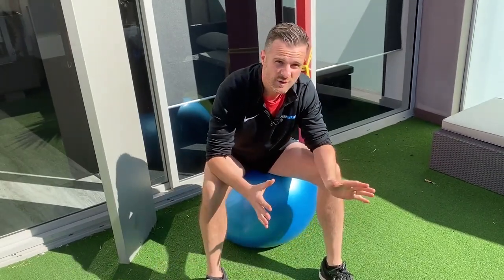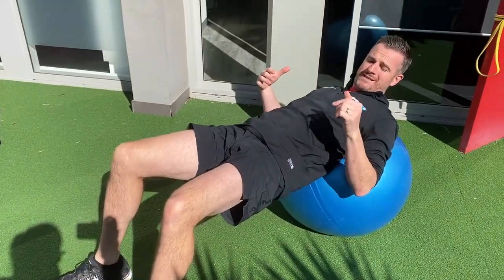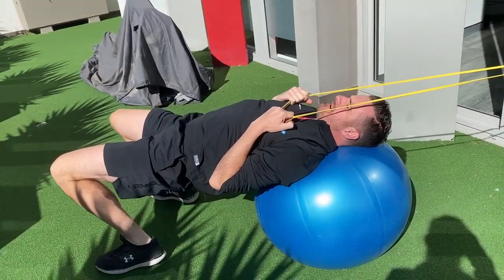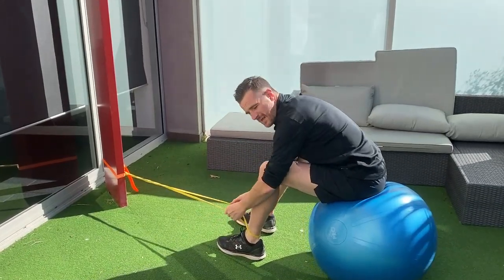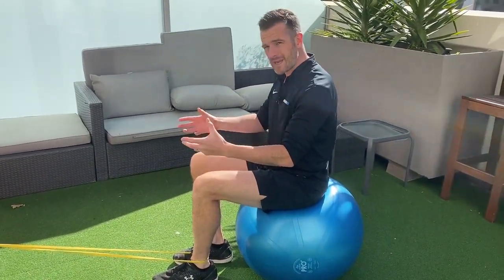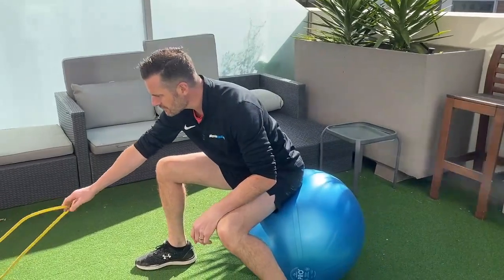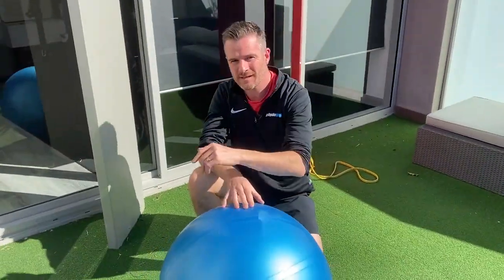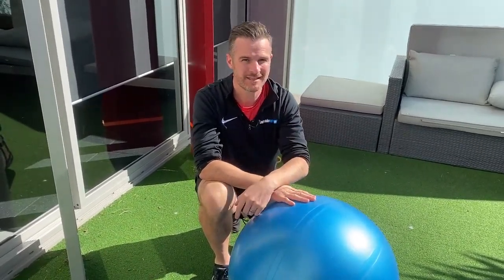Hamstring training at home | Tim Keeley | Physio REHAB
Often forgotten muscle group the hammy's, which you can effectively work on at home - especially if you can't get to the gym or you train at home anyway. You just need a swiss ball and a powerband.

These simple, yet difficult exercises are a great replacement for gym based machines PLUS they also work on spinal stability to improve your overall control through your trunk for better power transfer ability which is so important in sport and performance. They are also a great alternative to stop the boredom of general hamstring work without getting too fancy-pants. However they are not entry level or acute rehab exercises. These are toward the mid to end stage rehab to improve yuor strengthening and return to sport transition so make sure you're up to it.

1. Supine closed chain bridge rolls
2. Sitting single leg band curls
3. Supine open chain ball curls (2 leg and one leg)